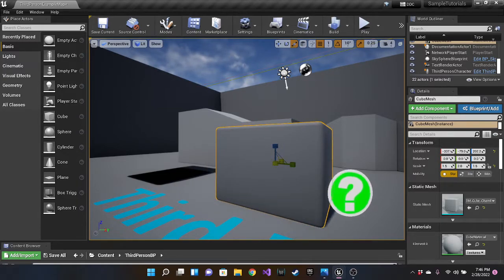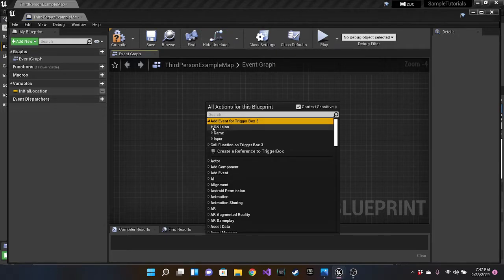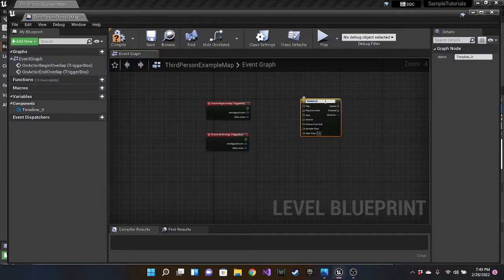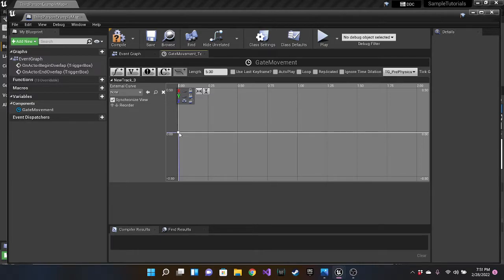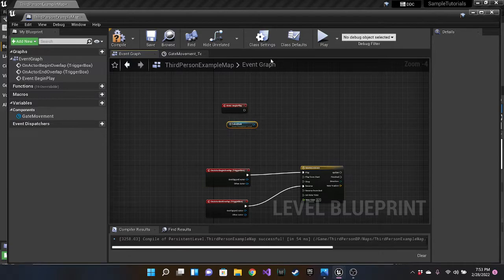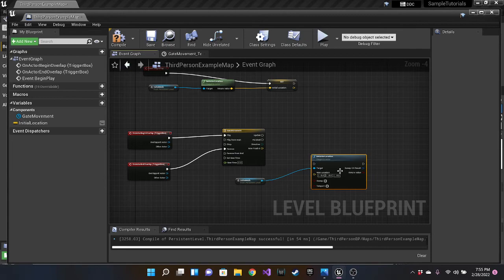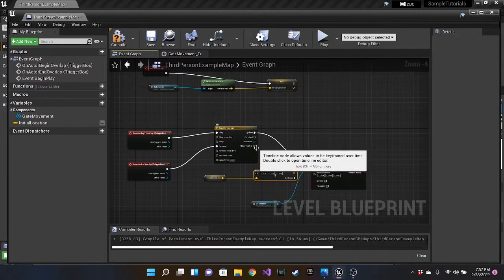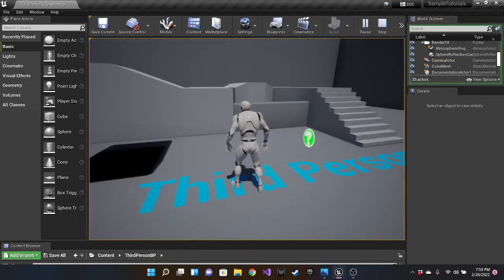UE4 Teachback Gate Tutorial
GAM218 assignment Unreal Engine 4 timeline tutorial